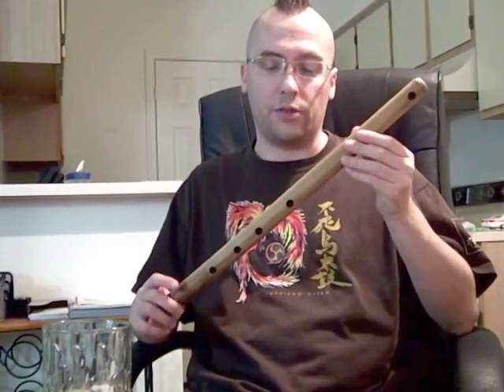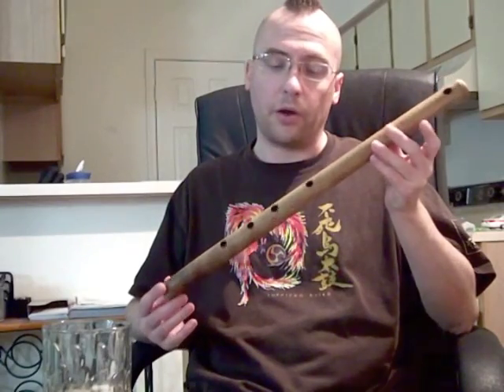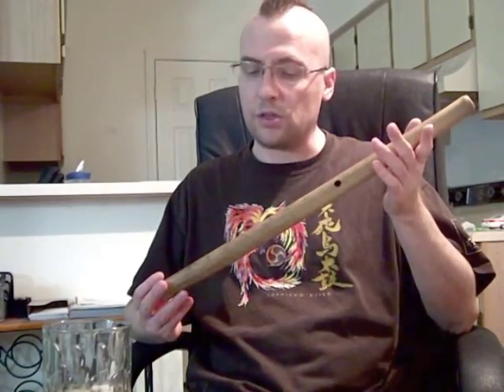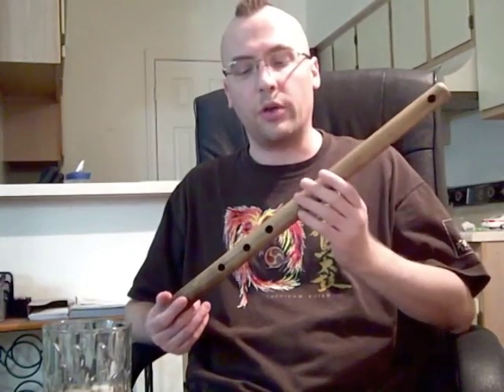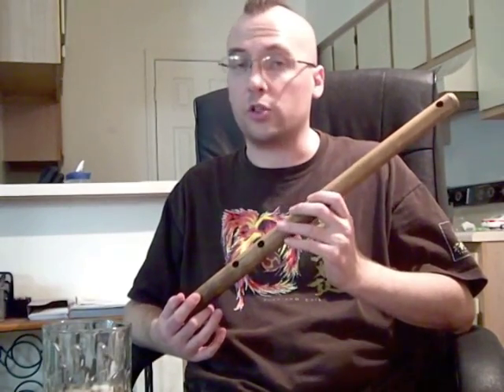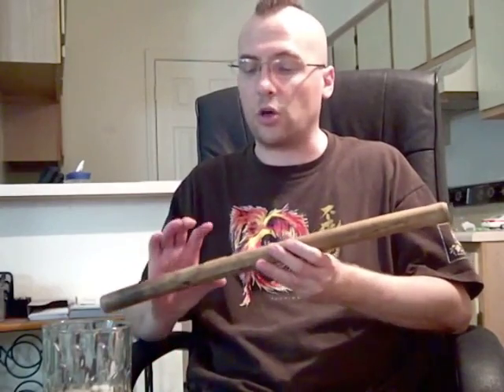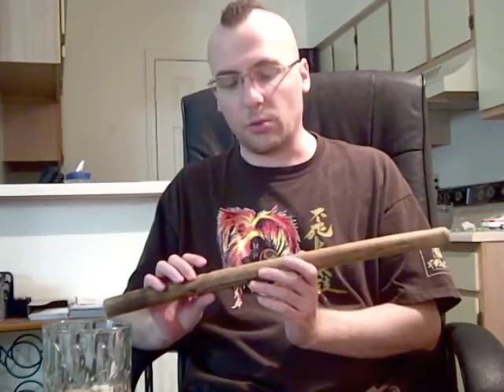Month of Music - Day 11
For each day in the month of December, I plan to compose a unique, short tune and post it on online. This is the eleventh one, which I wrote a few minutes before I performed it for this video.